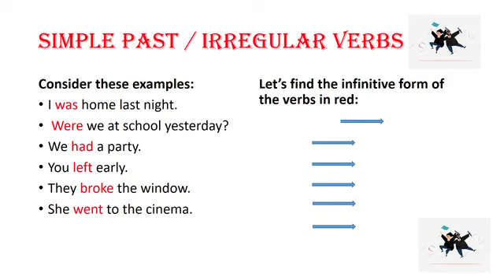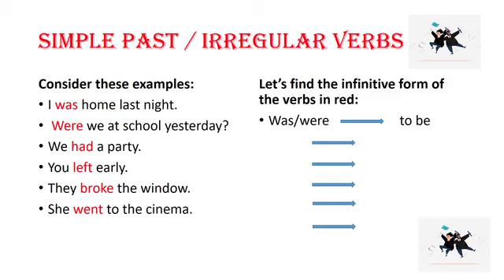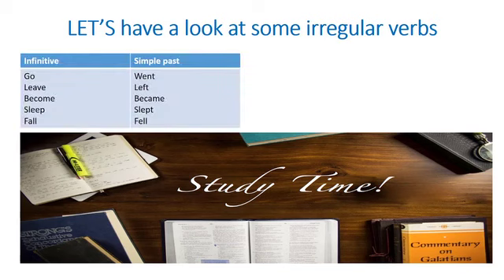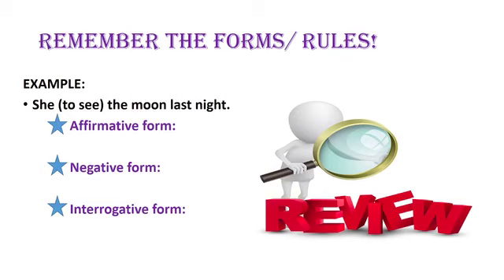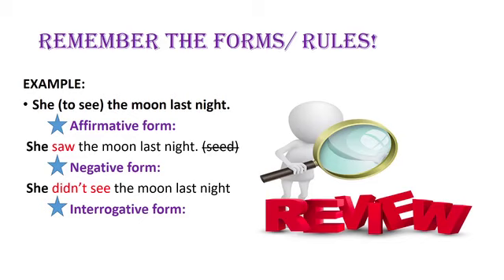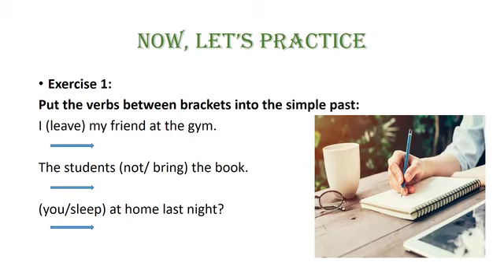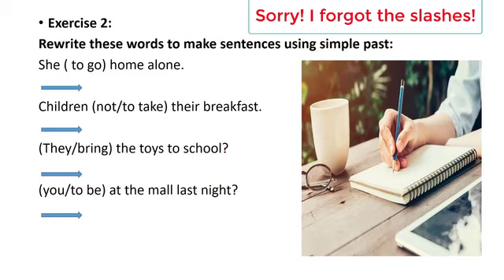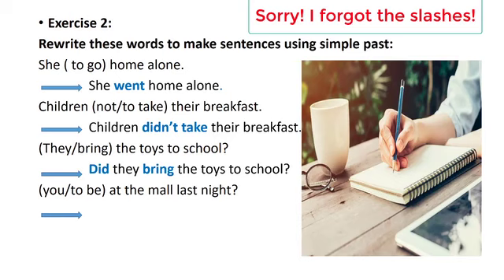Simple past irregular verbs